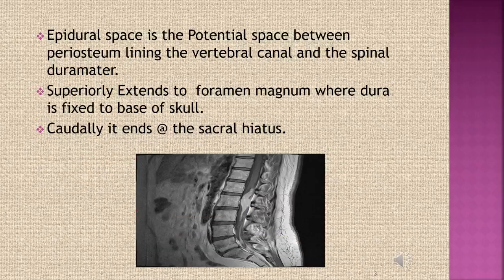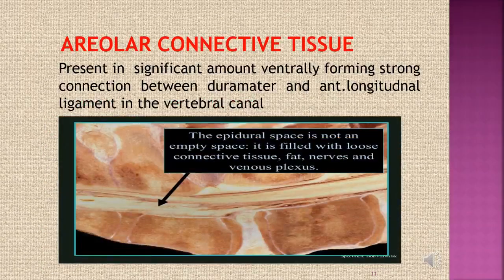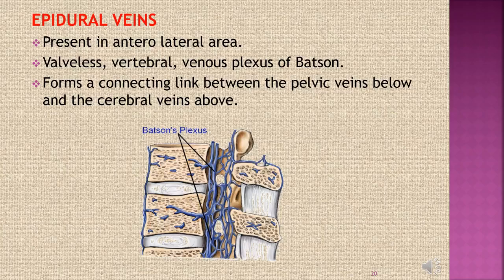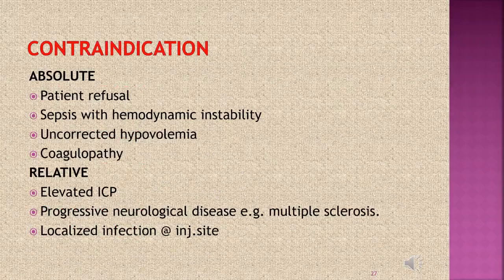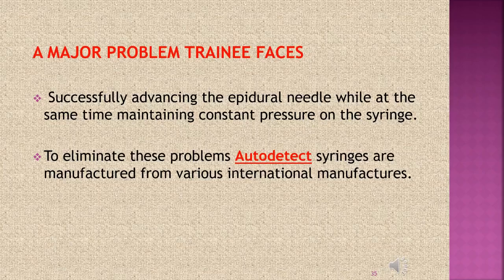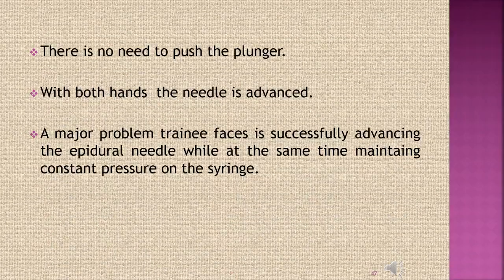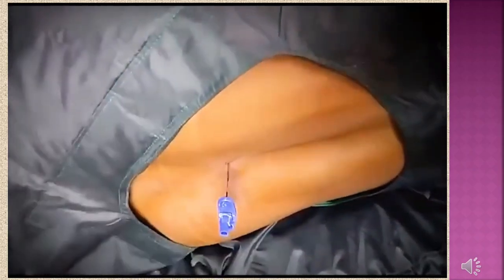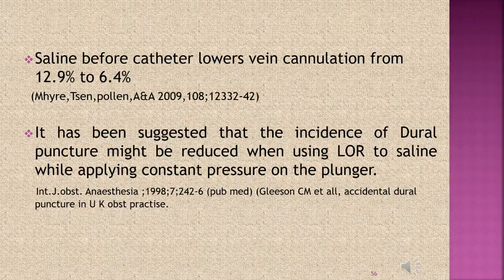Identification of Epidural Space - Challenges and A Wise Solution. (Video of the Week)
DR. SUNIL ASHOK DIXIT
Consultant Anaesthesiologist,
Chandrapur, Maharastra.